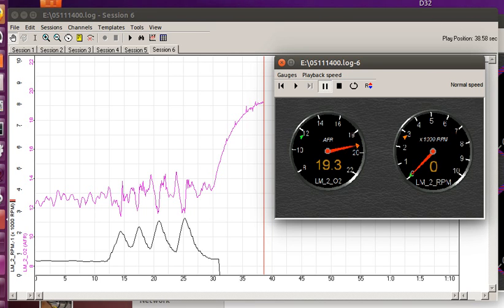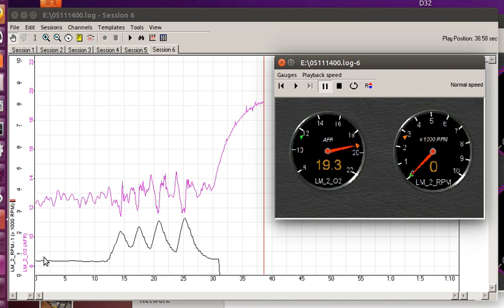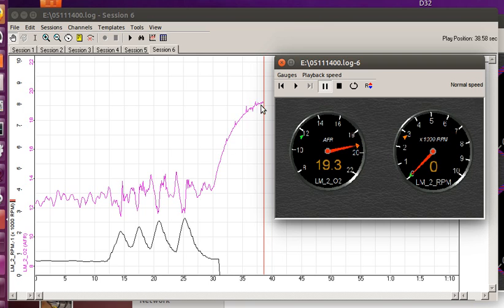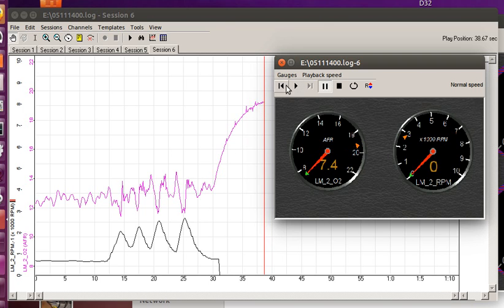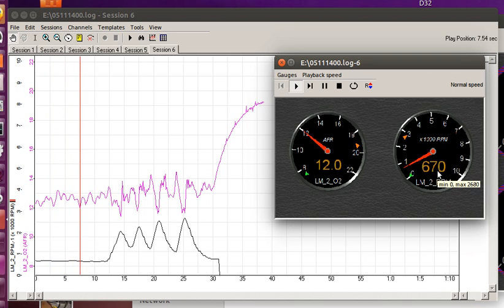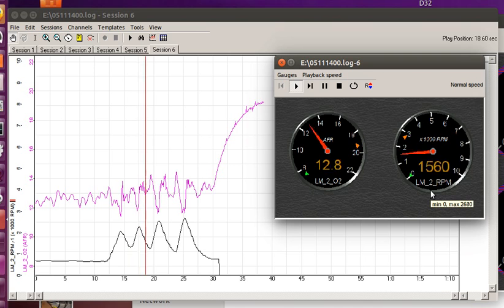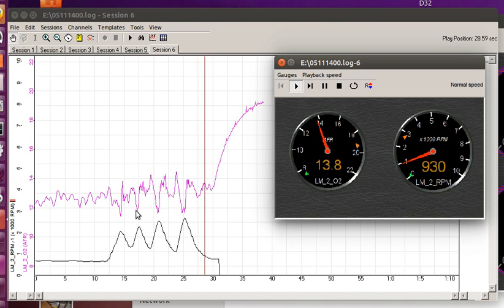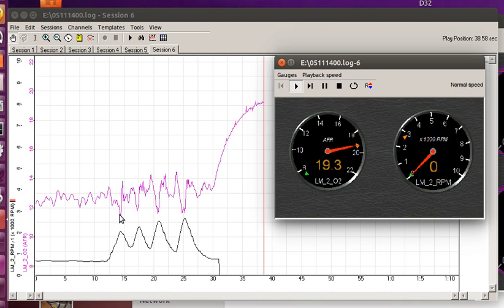Innovate LM-2 New RPM signal location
The bike is now set up to receive the square wave rpm signal from the ignition for the Innovate Lm2